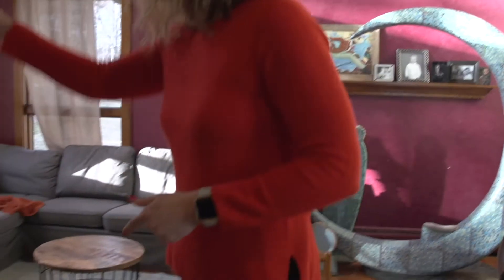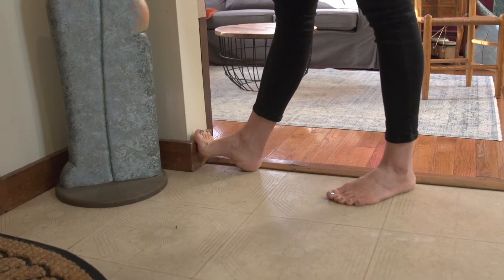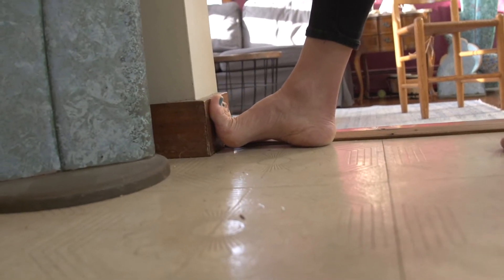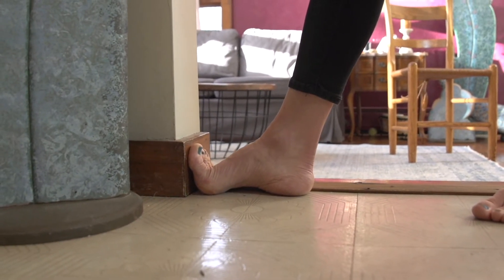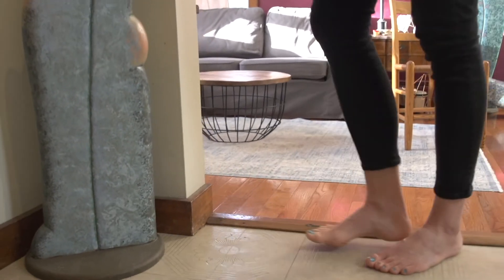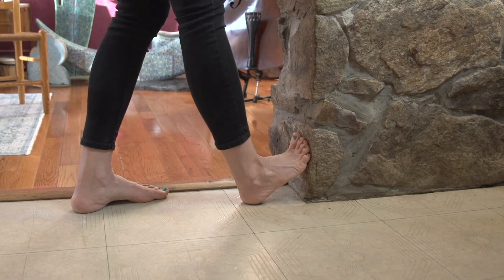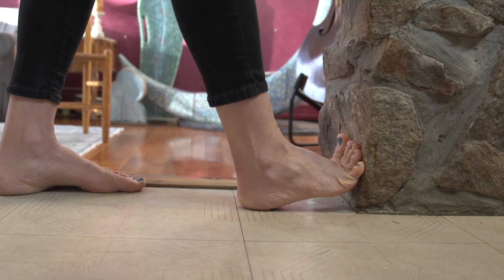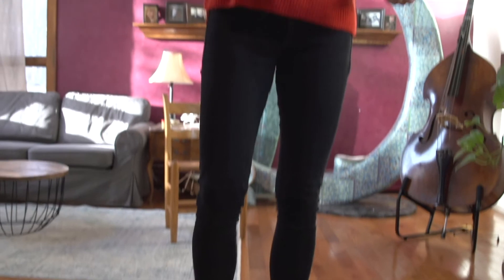CONNECTING WITH BALANCE: Toe Stretch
As seen on CBS This Morning...

And check our website for more information.

Pilobolus dancer and Connecting With Balance Program Creator Emily Kent leads you through a helpful hint about using a wall to stretch your feet.
This exercise will increase foot mobility and therefore stability.
Do this video 2 - 3 times a week.
to sign up for a live Zoom class of Connecting with Balance, and to find out more about the program.
You can also purchase our nine part progressive video series for streaming on demand and download.